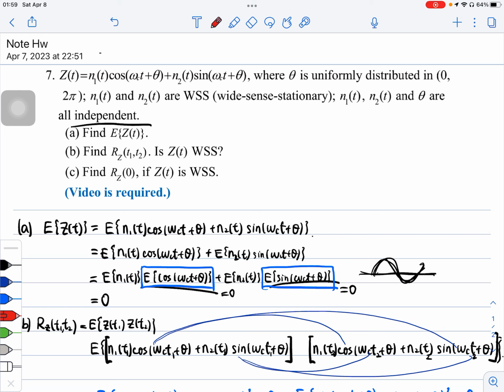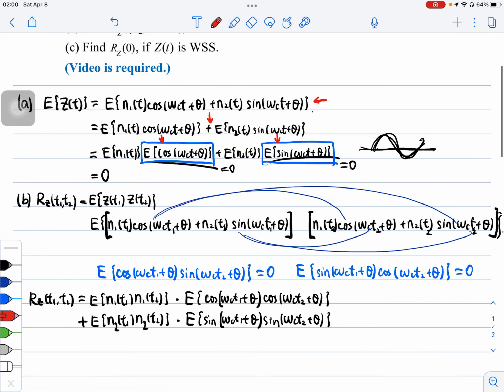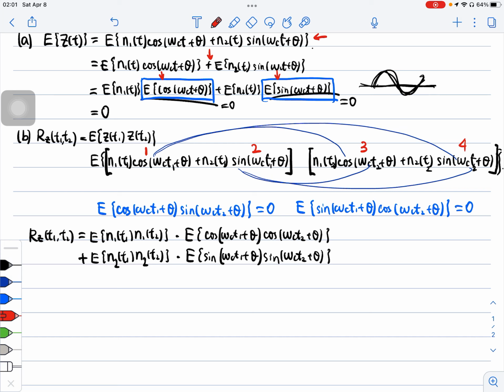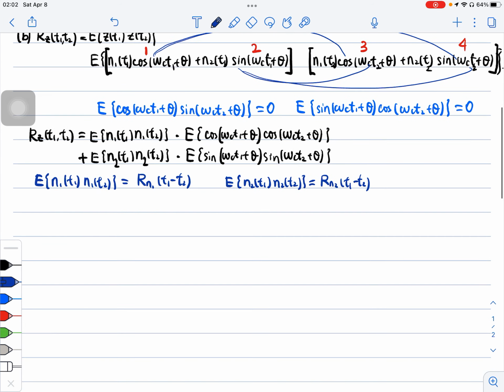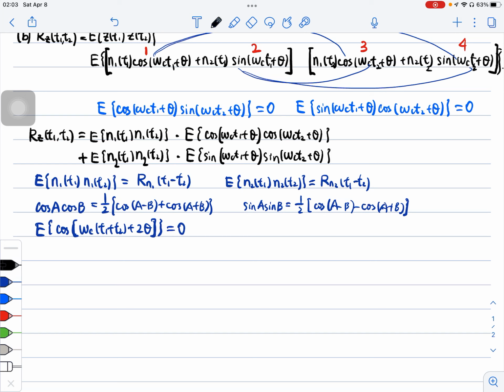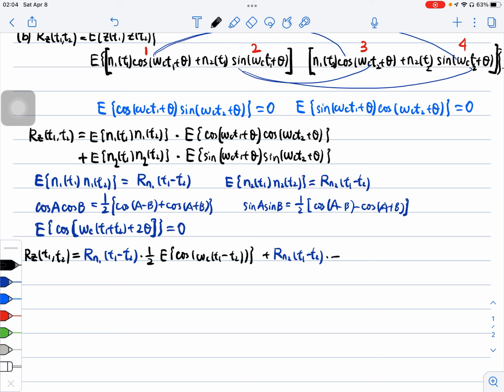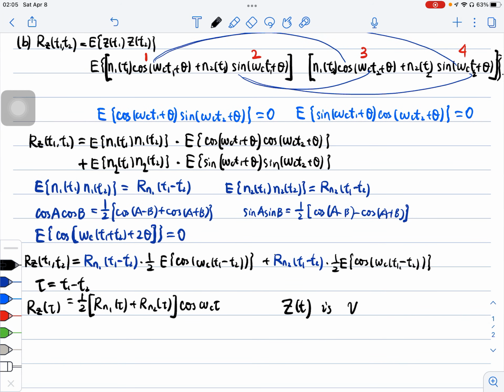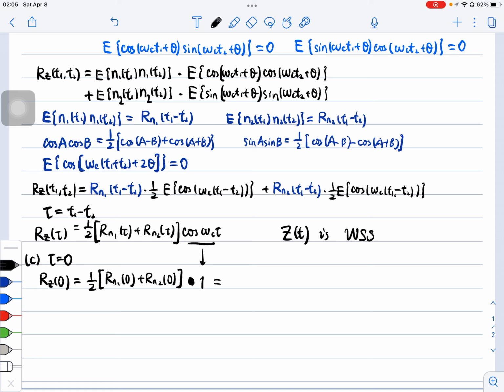ECE-GY 6303 Homework 7 Question 7